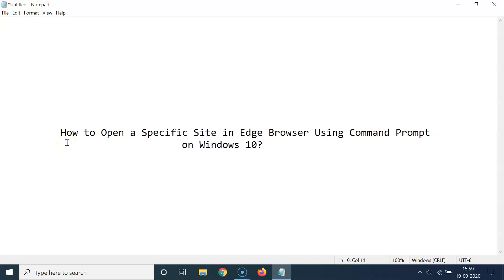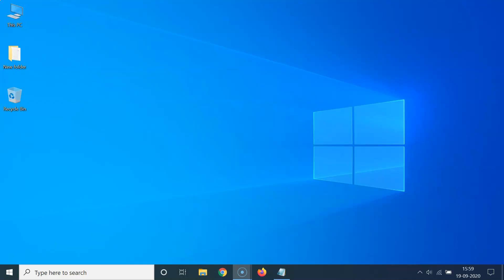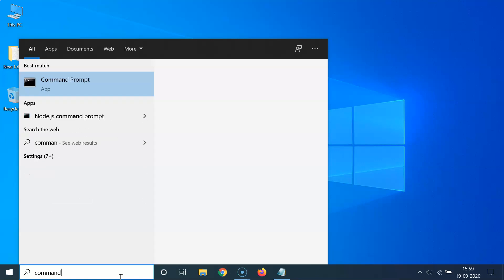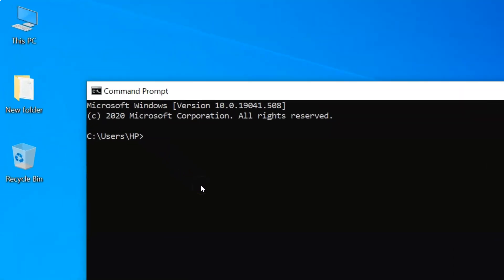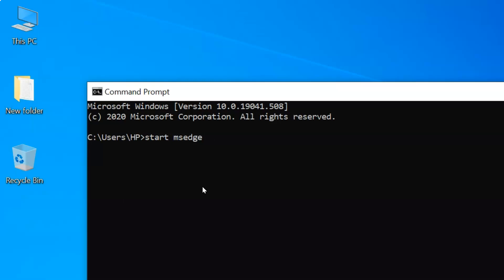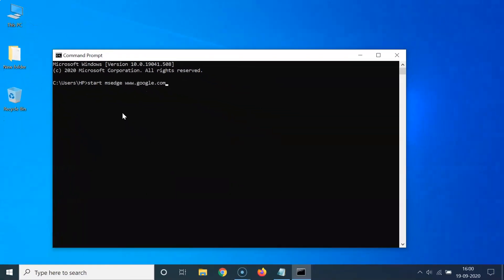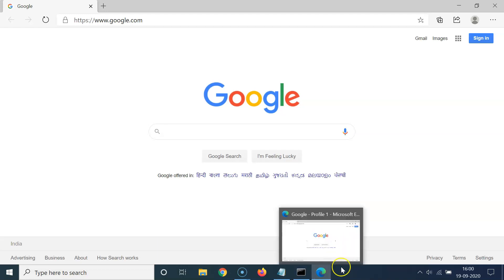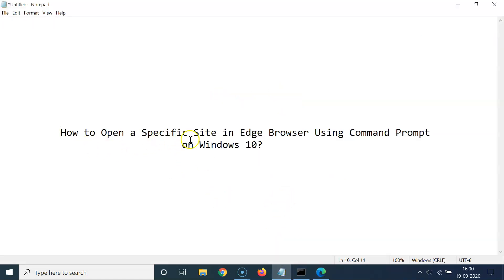How to Open a Specific Site in Edge Browser Using Command Prompt on Windows 10?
In this Video, I will show you 'How to Open a Specific Site in Edge Browser Using Command Prompt on Windows 10.'